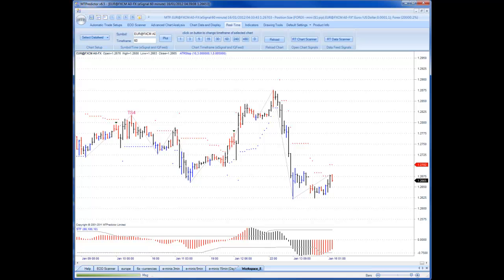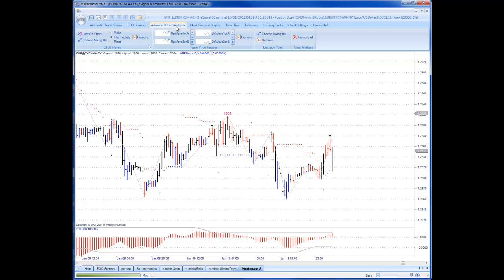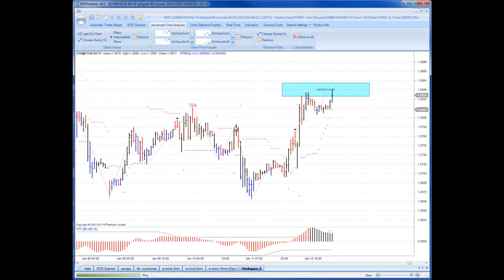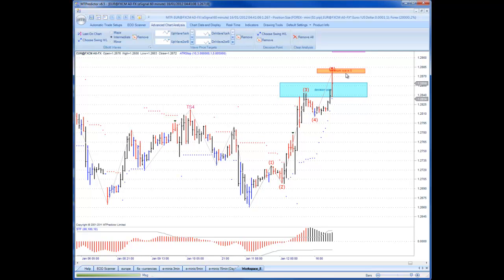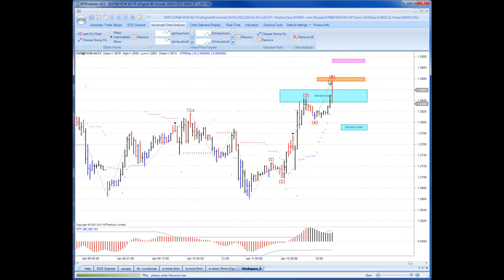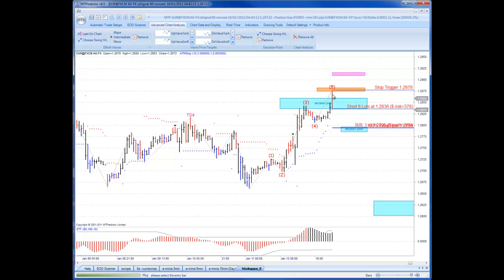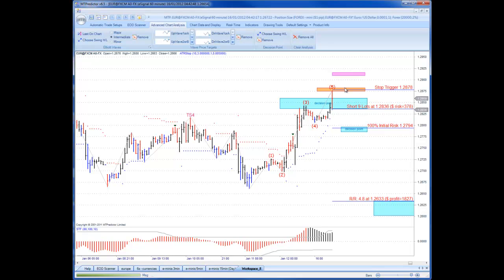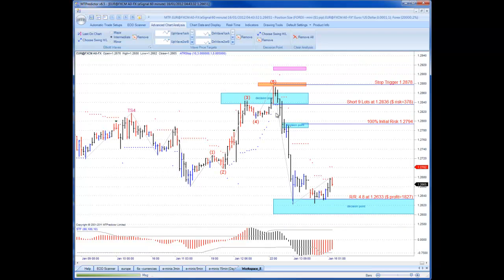MTPredictor - Friday 13 - bad for the Euro, but good for MTPredictor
MTPredictor - Friday 13 - bad for the Euro, but good for MTPredictor. How MTPredictor nailed the collapse in the Euro on Friday 13th